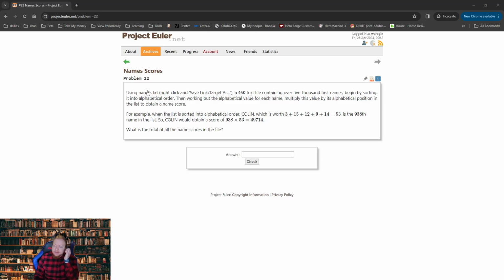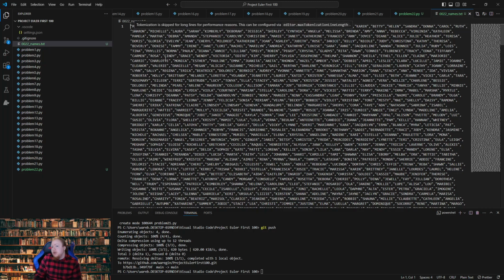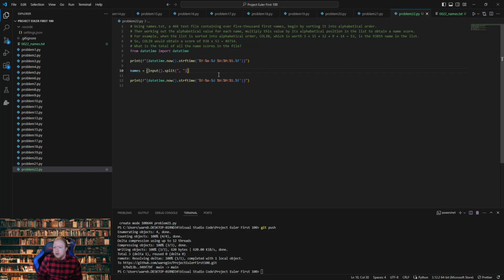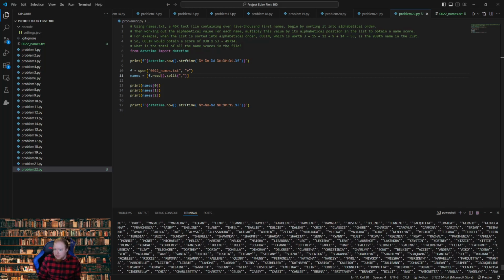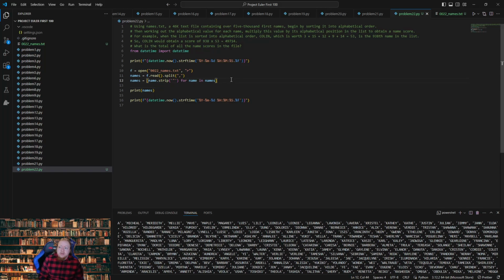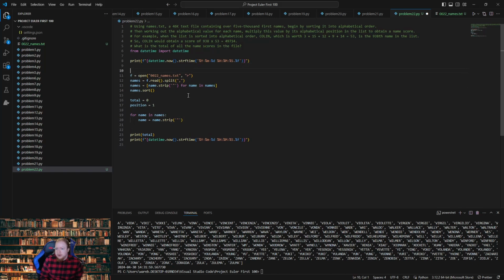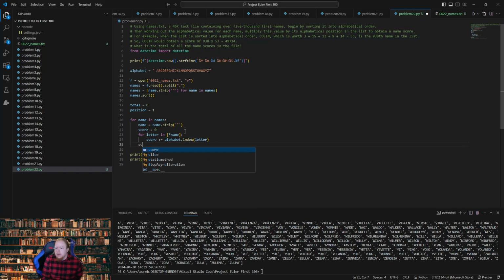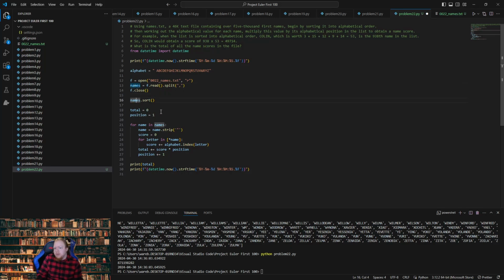Project Euler Problem 22: Names Scores